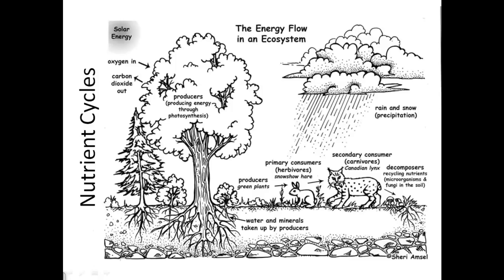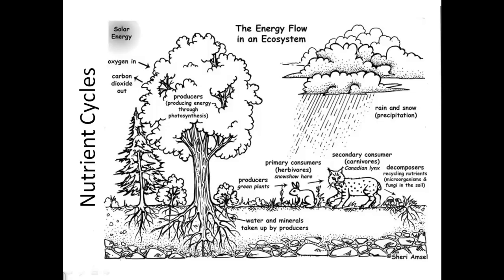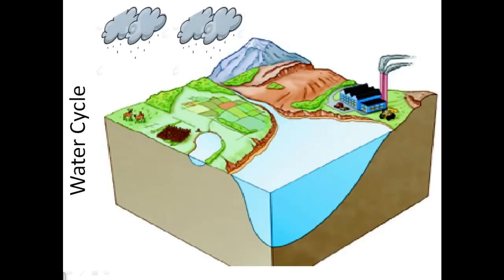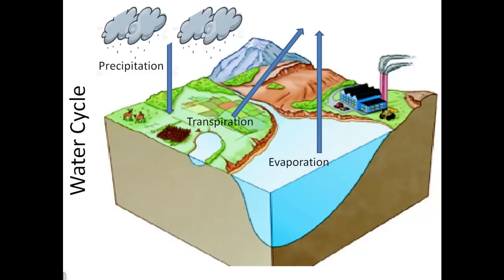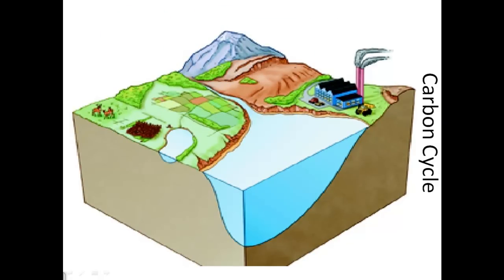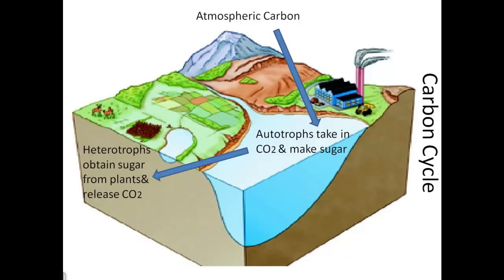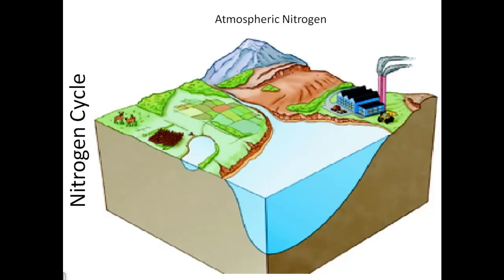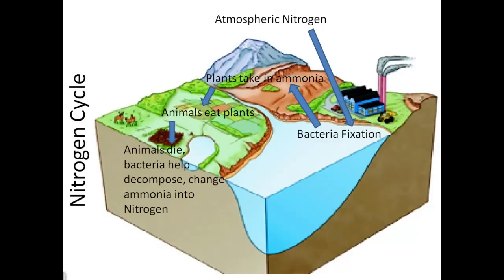Nutrient Cycles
This describes 3 of the nutrient cycles, Water, Carbon, & Nitrogen.